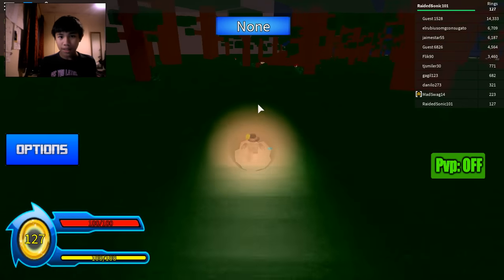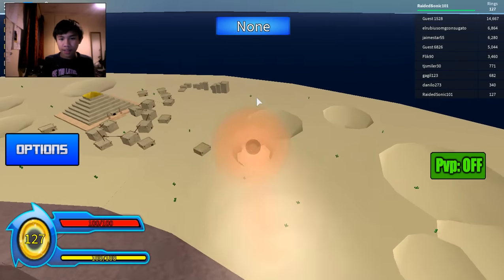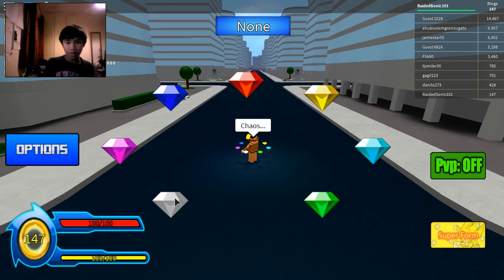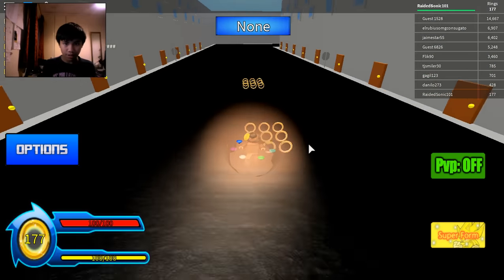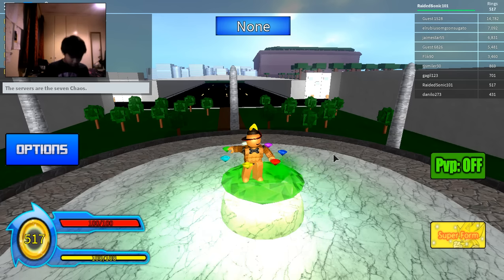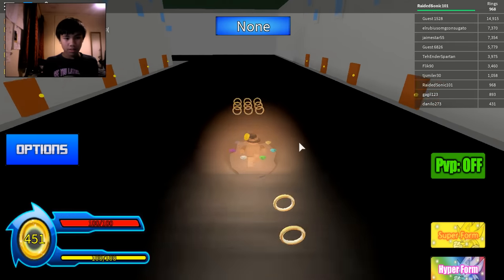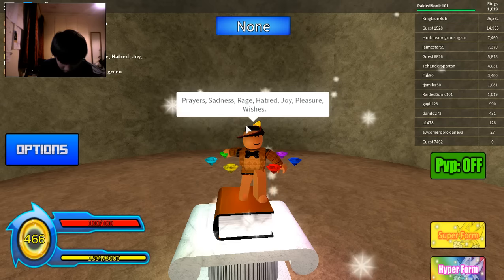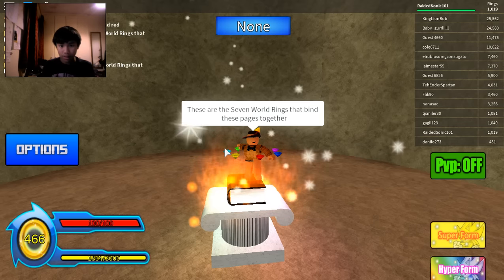[Old] Read the Description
This video is kind of outdated considering...
Dark spine couldn't fly in this previous version of the game
Hyper Form had a different kind of speech.